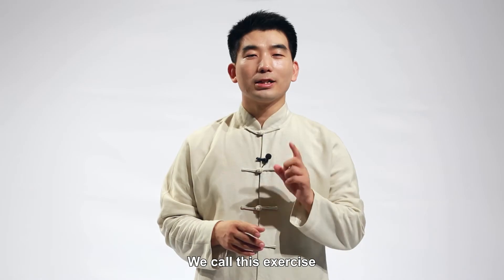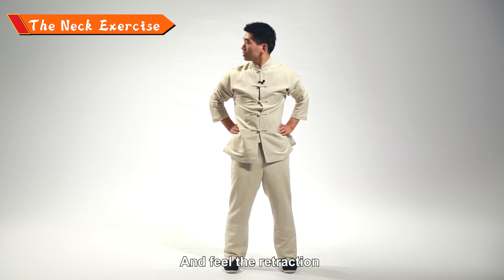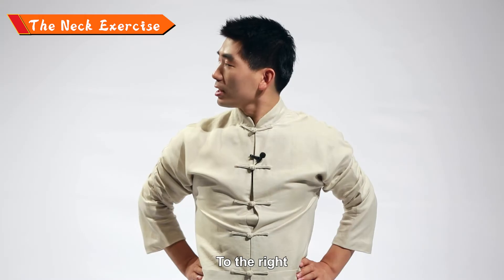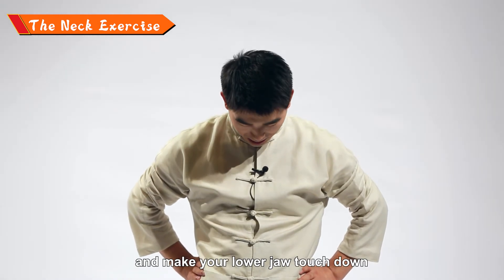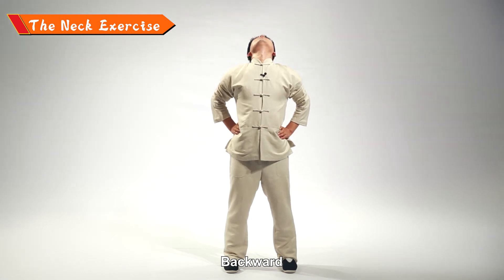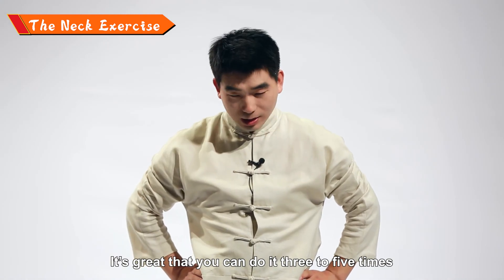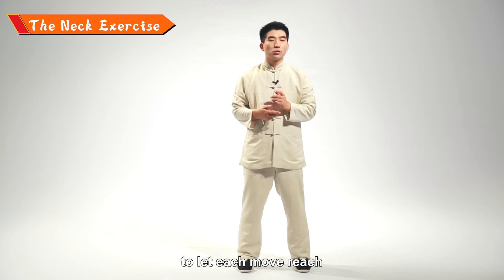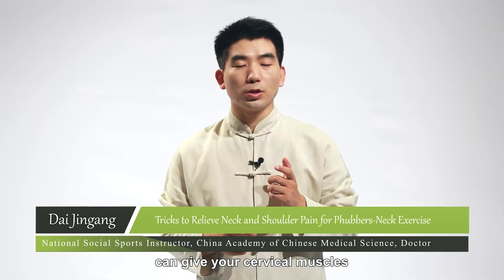3. Tricks to Relieve Neck and Shoulder Pain for Phubbers - Neck Exercise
Traditional Chinese Medicine Health Preserving Microclass

3. Tricks to Relieve Neck and Shoulder Pain for Phubbers - Neck Exercise

Traditional Chinese Medicine (TCM) embodies a comprehensive set of ancient Chinese philosophy, health preserving theories and practical experiences and is itself a huge contribution of Chinese people to the world civilization. The traditional ideology of TCM, its health preserving methods and recipes have been playing an important part in daily life of ordinary Chinese and gradually evolving into a series of conventions and life protocols which have influenced the dietary form, dressing code, living and commuting habits of Chinese people. This episode of health mini-course will usher in a series of health preserving short videos. Through a number of rudimentary health preserving and body function adjustment tricks, simple cooking techniques, everybody can grasp the concept that health preserving under the guidance of TCM principle is closely related to our daily life. Also we’d like to take this occasion to send out our best wishes to all audiences for the Chinese New Year celebration.